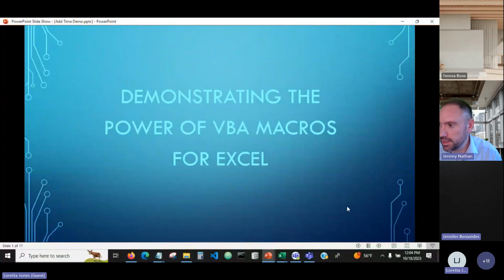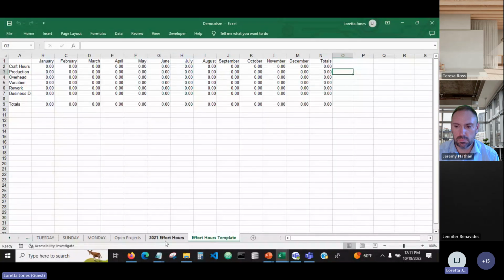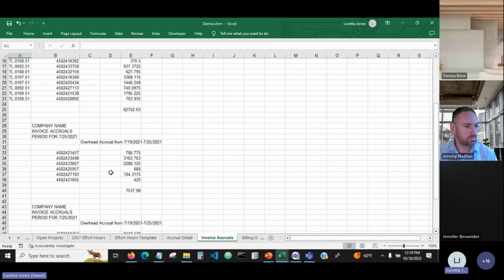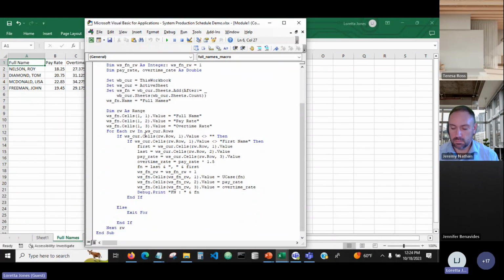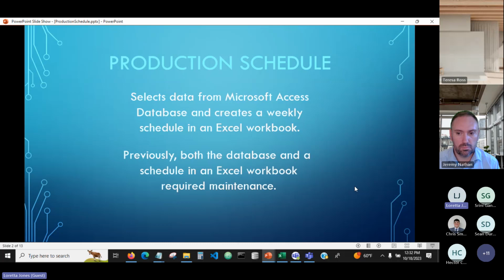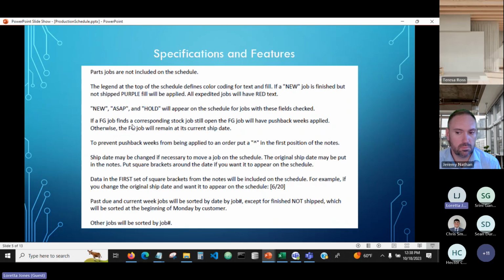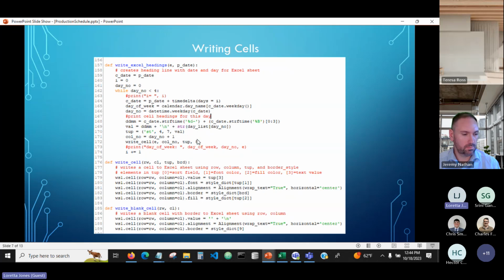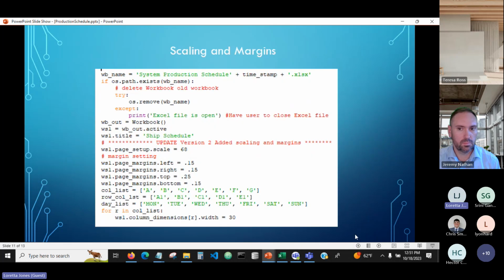Learn How to Use VBA and Python in Microsoft Excel Webinar by Loretta Jones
You will learn how to leverage VBA in Excel to combine employees' names and calculate overtime rates for hourly workers in a new sheet. You will learn how to use access data from Microsoft Access to create a weekly production schedule.